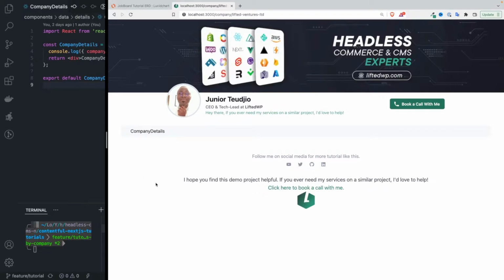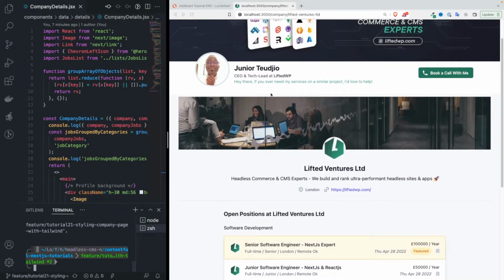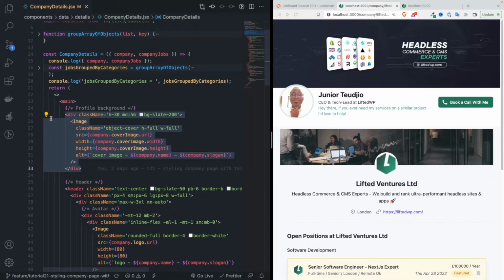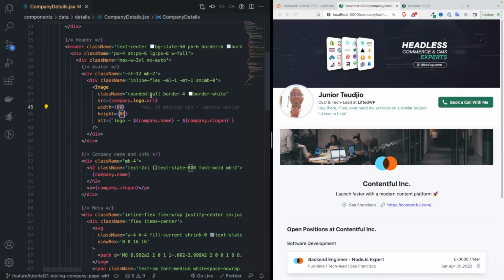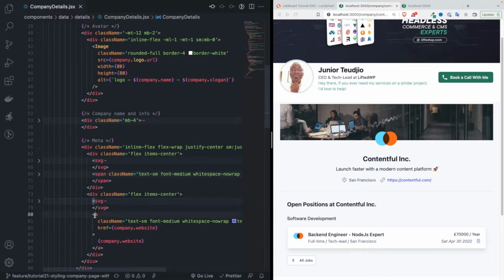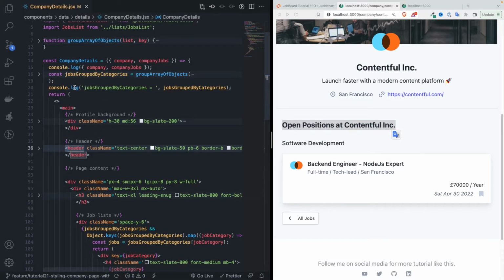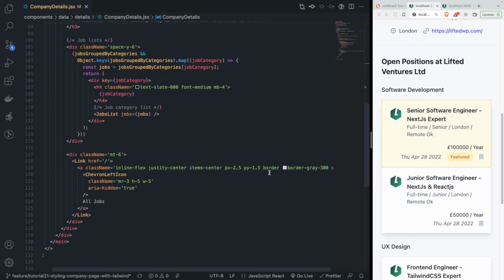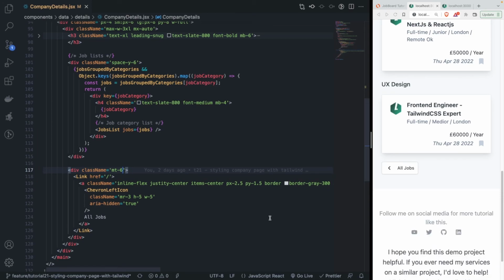Next.js & Contentful #20 - Styling Company s page with TailwindCSS